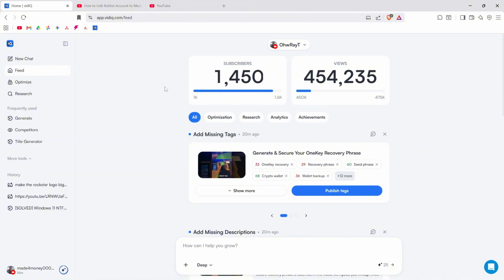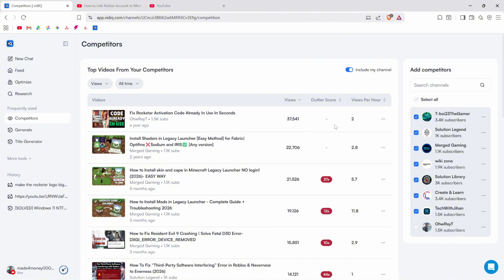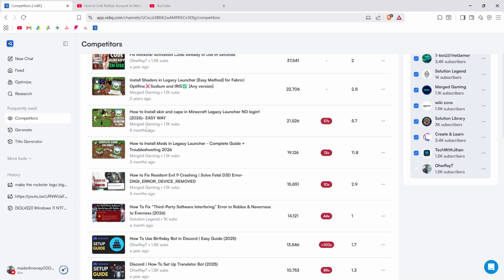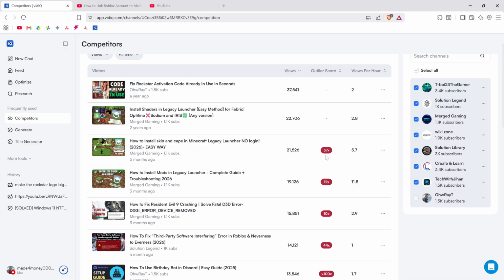How To Use vidIQ Outliers (Full Guide 2026)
How To Use vidIQ Outliers

In this video, I will show you how to use vidIQ Outliers. The Outliers feature helps creators identify videos that are performing significantly better than a channel's average content. By studying these high-performing videos, you can uncover winning topics, content formats, keywords, and audience interests. This tutorial explains how to access Outliers, interpret the data, and use the insights to improve your future YouTube content strategy.

00:00 Introduction
00:10 Use vidIQ Outliers